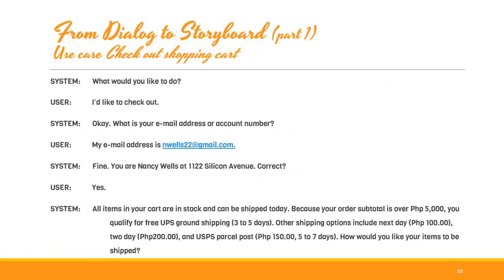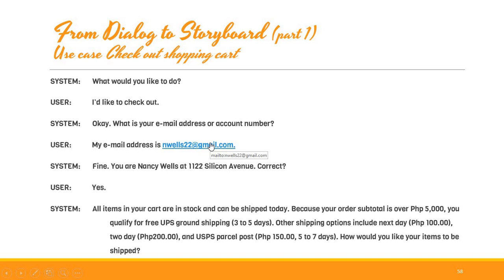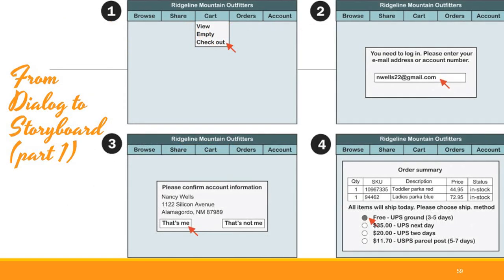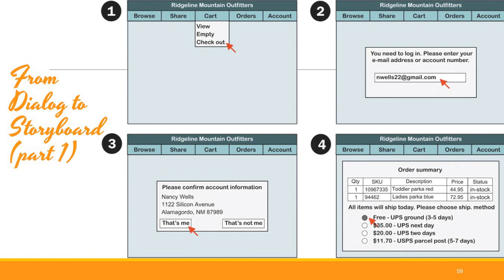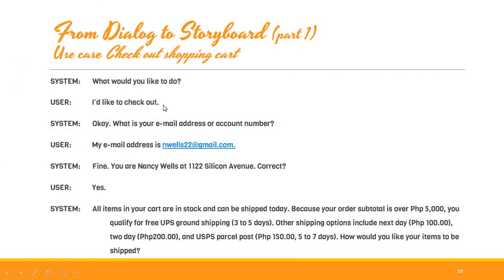Lesson 8 Part 3